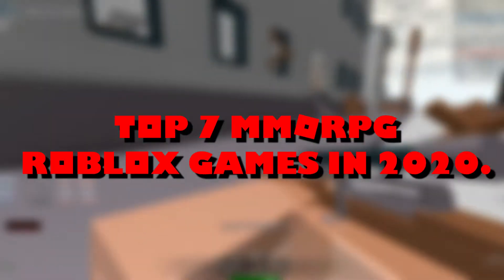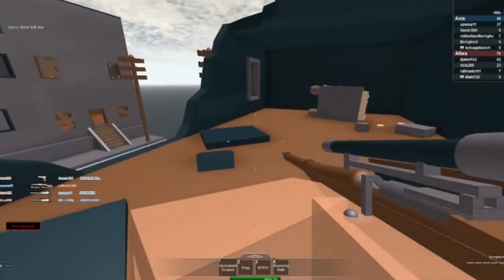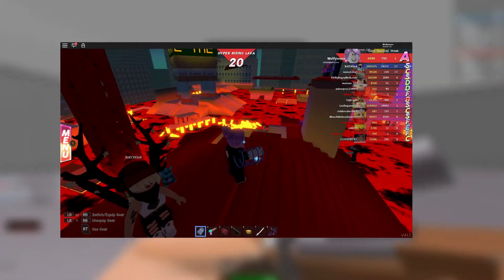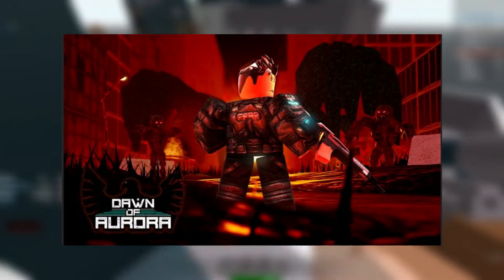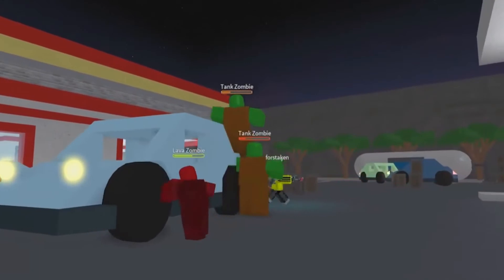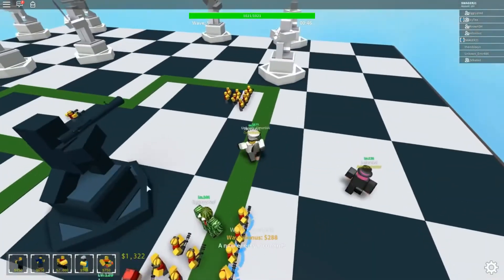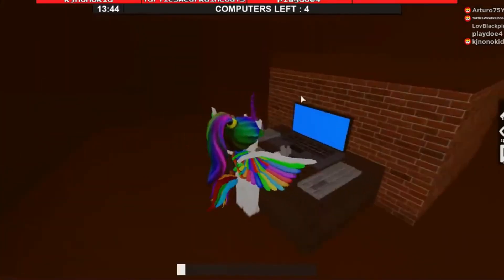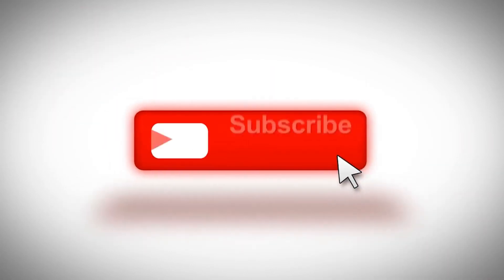Top 10 MMORPG Roblox Games of 2020 [MMORPG MUST WATCH]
The Top 10 MMORPG Roblox Games of 2020 shows the top 10 MMORPG games on Roblox. Is you are into MMorpgh Games and like Roblox, this video is for you! MMORPG games are unique and great to play. We have found the best MMorpgh games on Roblox for you. Don't forget to watch it till the last game, since it's the best!

@Roblox Portal is your go-to hub for all Roblox Portal tips, tricks, and info!

💓Watch previous uploads👇:
👉TOP 7 DC Games on Roblox All Time! [Marvel DC Dawn of Heroes, Batman Arkham Night]
👉10 Best Naruto Roblox Games To Play in 2020 [Shinobi Life 2, Naruto Mighty, Tycoon, Dragon Ball Z]
👉Top 10 Hardest Roblox Escape Games All Time! [Tower of Hell, Really Easy Obby, Obstacle Course]
👉GREATEST Roblox Games When You Get Bored! [Theme Park Tycoon 2, Work At a Pizza place, Jailbreak]
👉Top 6 Newest ROBLOX Games In 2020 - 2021 [Hardcore Ninja, Easy Obby, Phantom Forces, Retail Tycoon]

Let's keep the comments fun and amazing for everyone and build an awesome family!😃